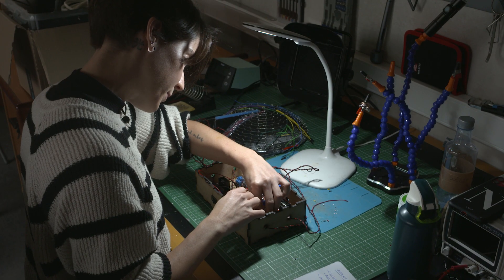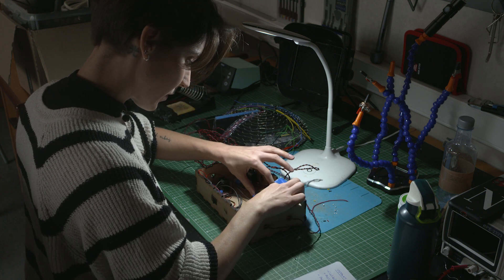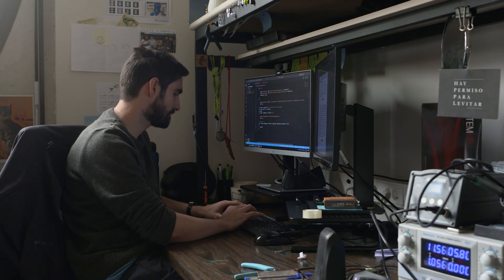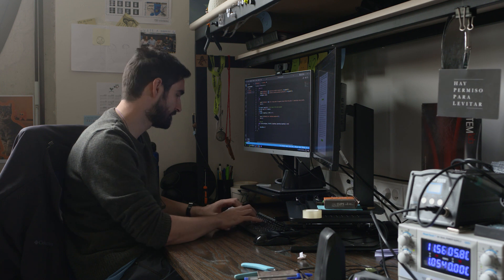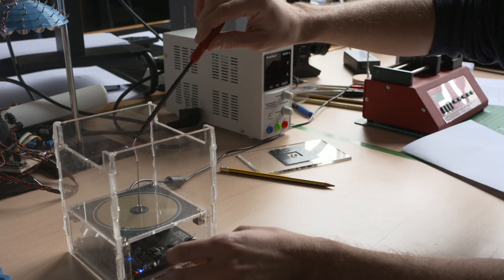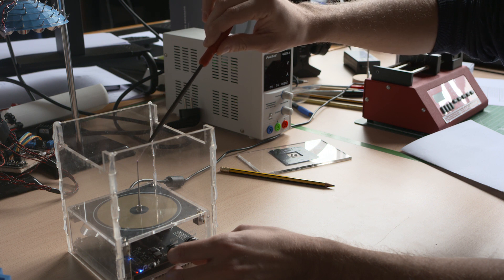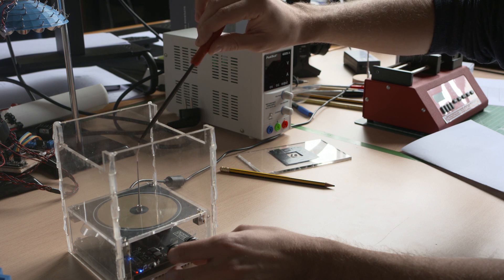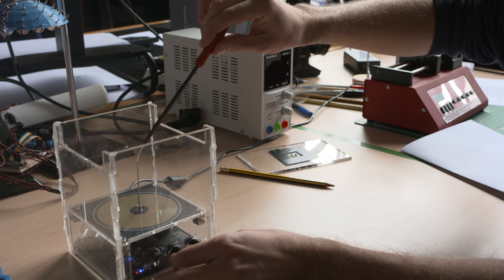El futuro tiene nombre de mujer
“El futuro tiene nombre de mujer” es el título de este vídeo protagonizado por Sonia Elizondo Martínez, ingeniera informática y estudiante de doctorado en el Departamento de Estadística, Informática y Matemáticas de la UPNA. Actualmente desarrolla su actividad investigadora en el proyecto europeo Touchless.

Este vídeo documental, dirigido por la cineasta Helena Bengoetxea, tiene como objetivo derribar estereotipos que prevalecen actualmente respecto a la figura de las personas que se dedican a la ciencia y la tecnología, especialmente a la ingeniería informática.

La producción se presentó dentro del programa del Día Internacional de la Mujer y la Niña en la Ciencia coordinado a través del Vicerrectorado de Proyección Universitaria, Cultura y Divulgación con la colaboración de la Cátedra de Mujer, Ciencia y Tecnología.

Universidad Pública de Navarra
Departamento de Universidad, Innovación y Transformación Digital. Gobierno de Navarra